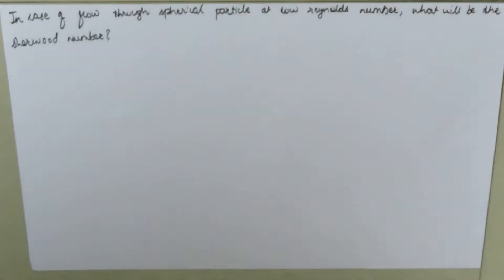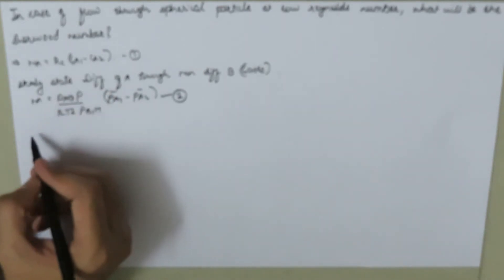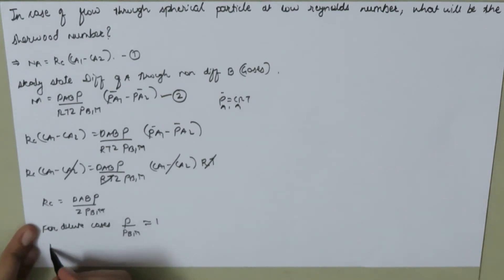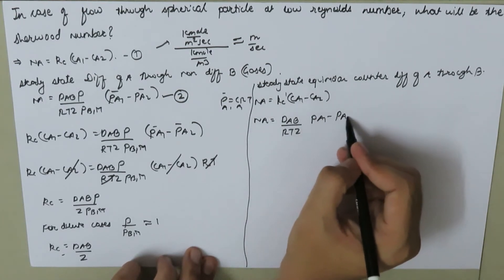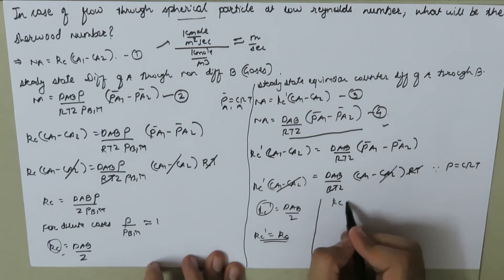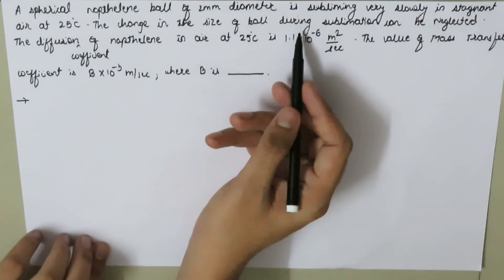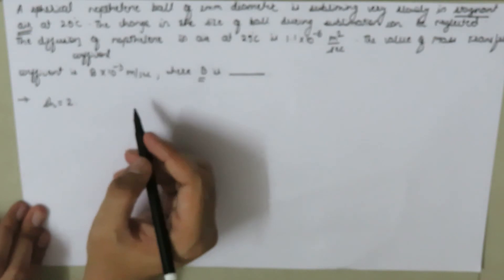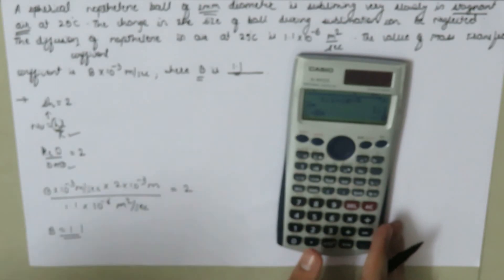MASS TRANSFER Sherwood number at very low Reynolds number